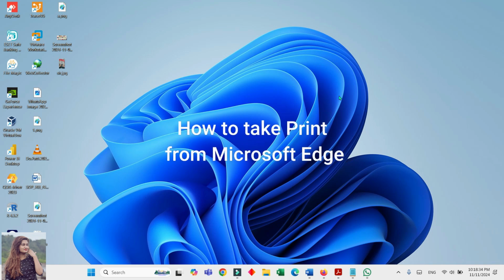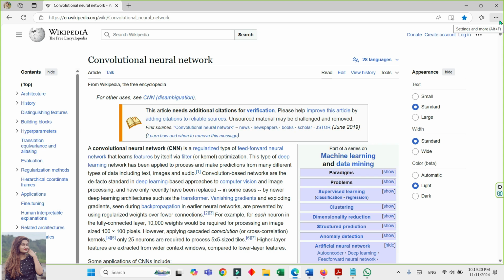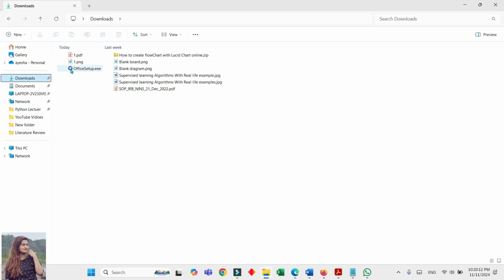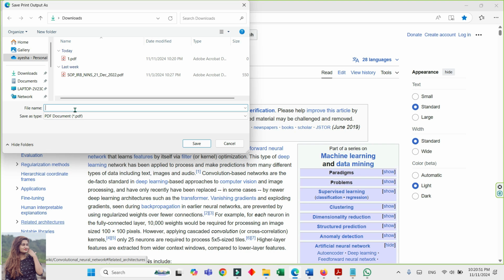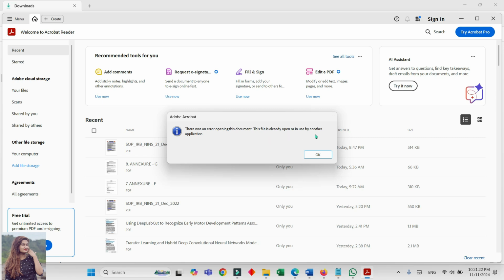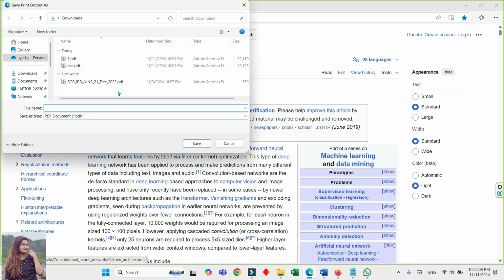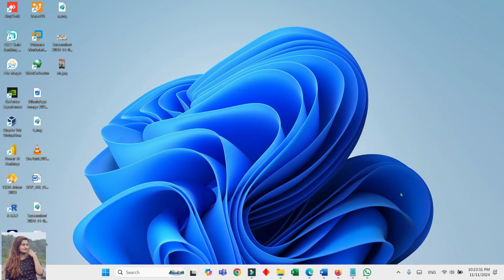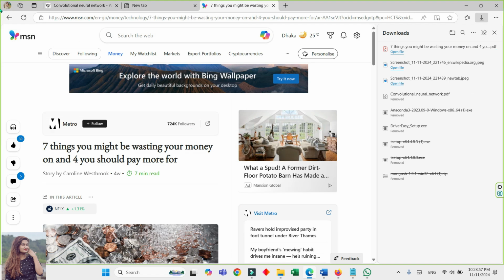How to take Print from Microsoft Edge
B.Sc(CSE),M.Sc(CSE)
CCNA, CCNP, RHCSA, RHCE, RHCVA,
RedHat OpenStack-200,